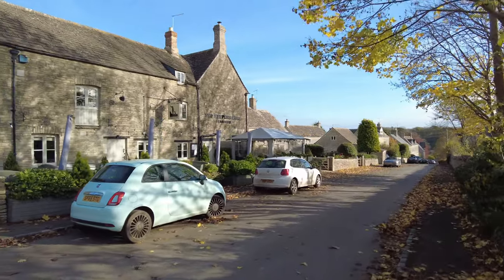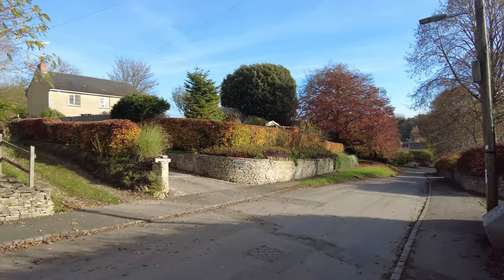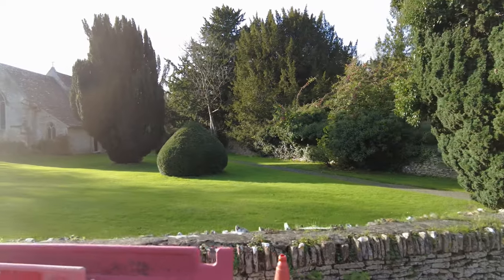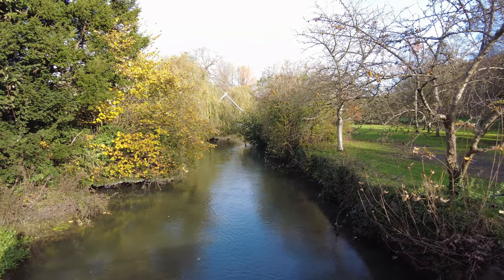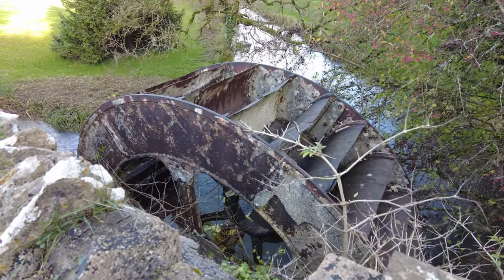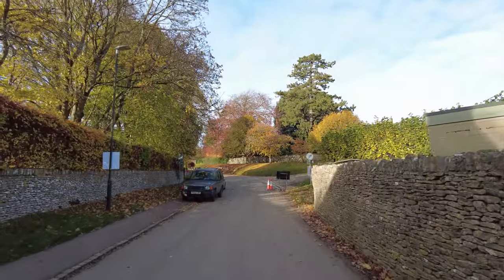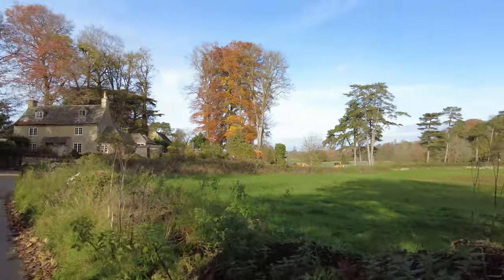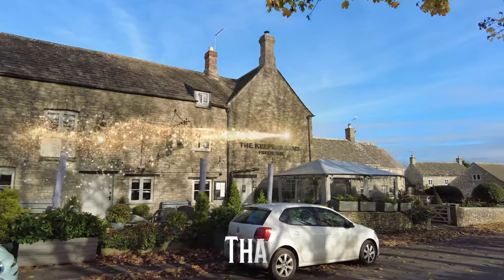4K-Classic Cotswolds Villages- Exploring Quenington ENGLAND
4K-Classic Cotswolds Villages- Exploring Quenington ENGLAND

In this video we are in the historic village of Quenington which is about 8 miles from Cirencester in the heart of the Cotswolds and situated in the beautiful Coln Valley.
The village is recorded in the Domesday Book in 1066  and in the medieval period it was a thriving community boasting 3 manors and these were passed onto the DeLacy family who in the mid twelfth century gave it to the Knights Hospitallers who established a community called a preceptory at Quenington in 1193. The Knights Hospitallers were the military order of the hospital of St John at Jerusalem, devoted to giving protection and hospitality to pilgrims to the Holy Land.
The Knight's gatehouse is all that remains of the original preceptory above the ground.
The village has a lovely church St Swithin’s, the river Coln meanders through part of the village and there happens to be a traditional Cotswolds pub which we will of course pay a visit to later called The Keepers Arms.
It’s a beautiful village with some classic Cotswolds stone cottages and houses so hope you enjoy the walk around Quenington.